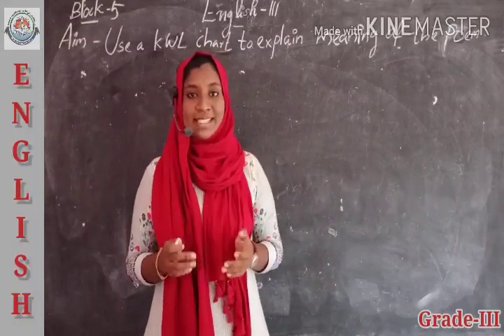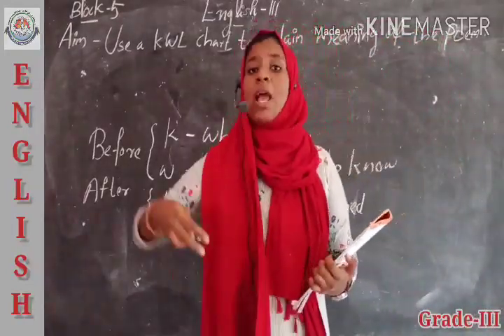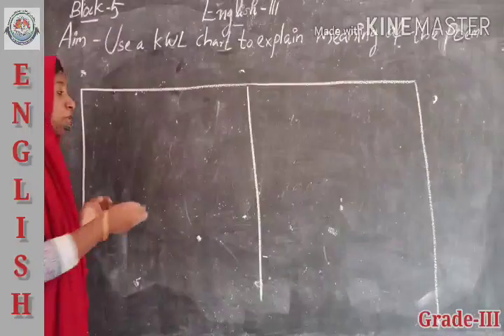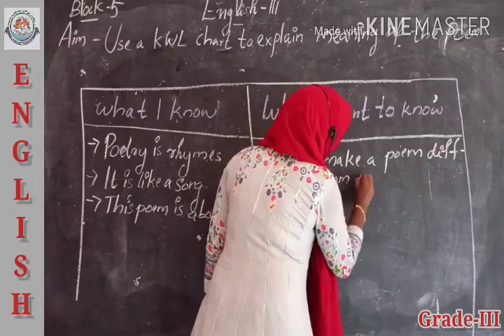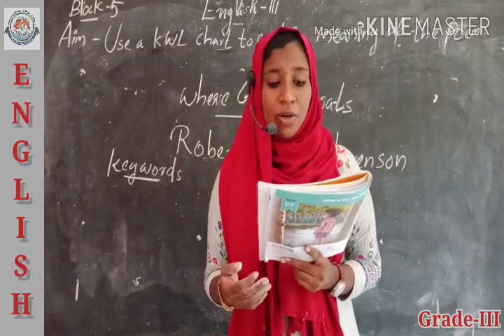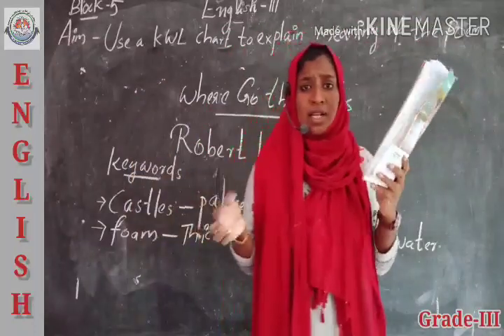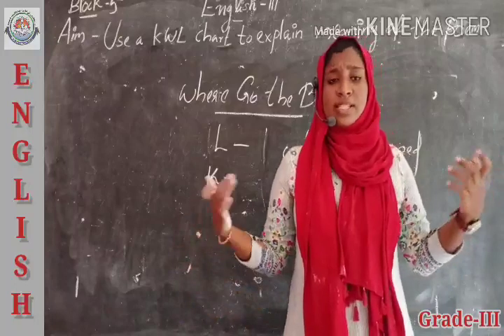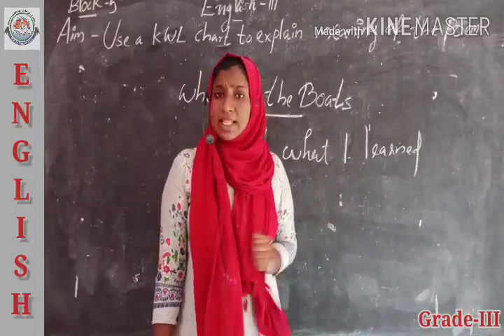Class III English 27-07-2020